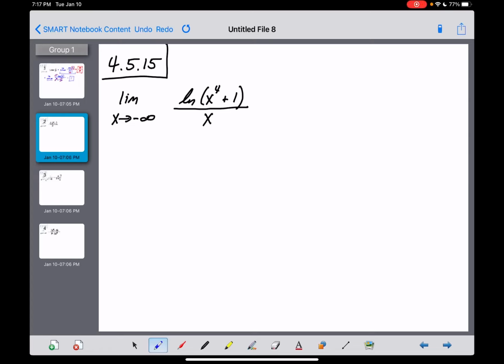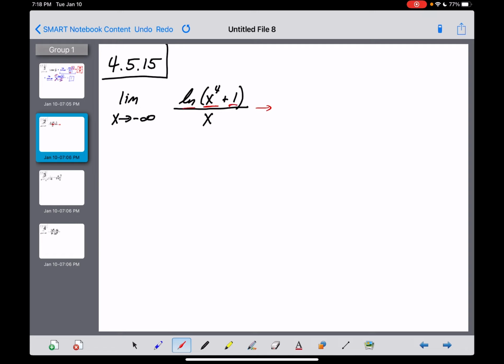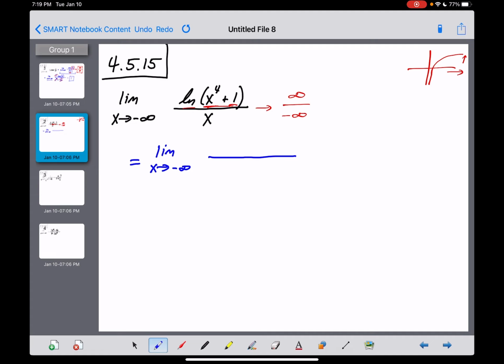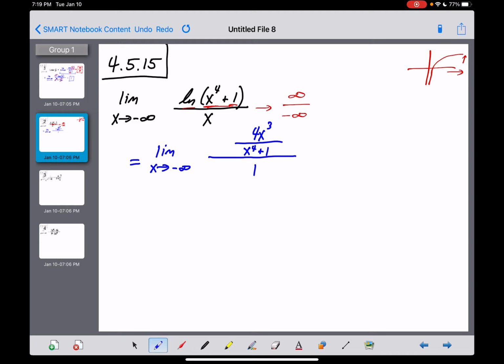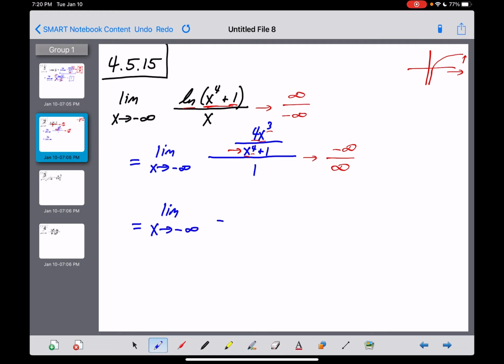AP Calc - 4.5.15